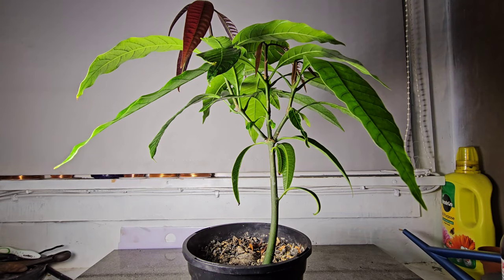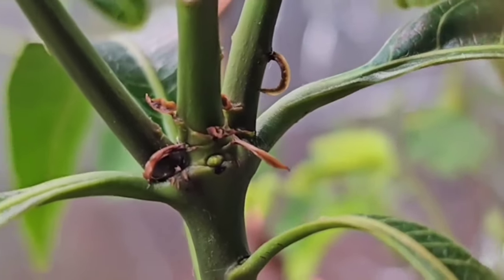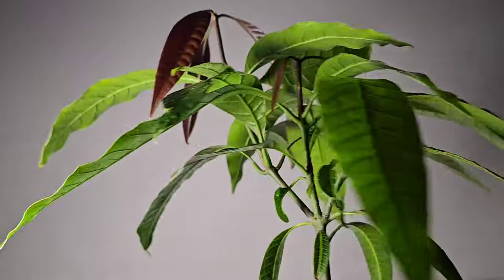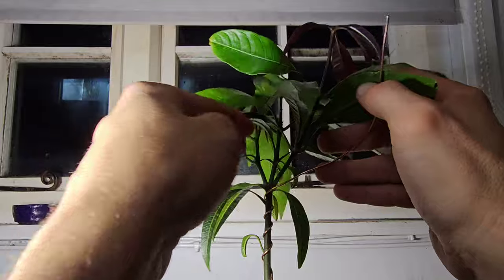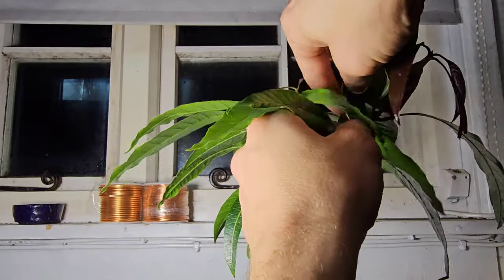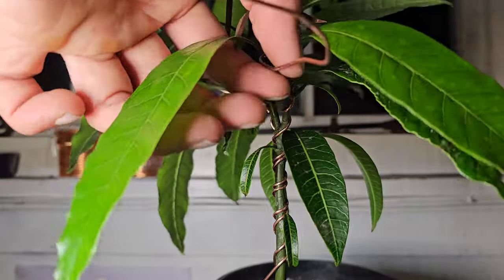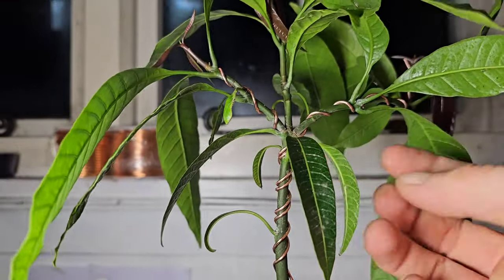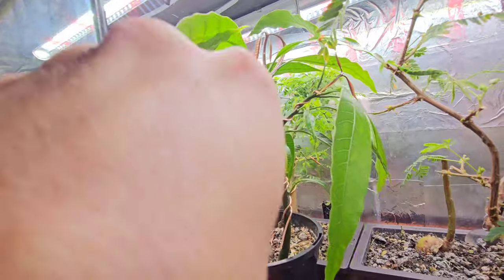So you want to know how to Bonsai a Mango Tree?